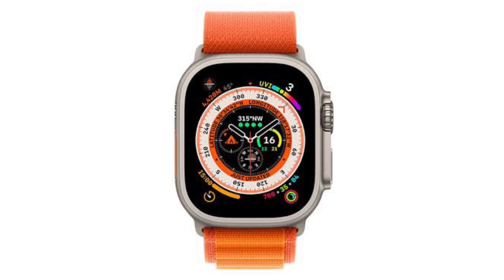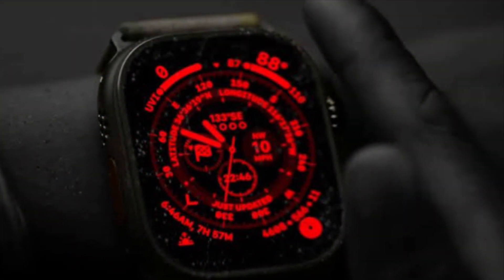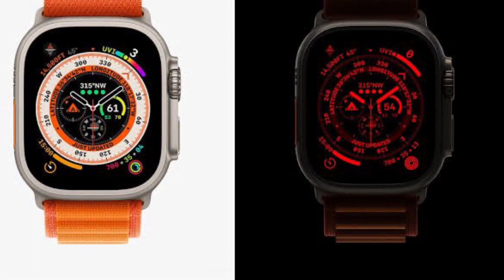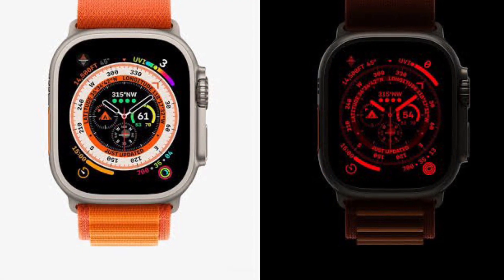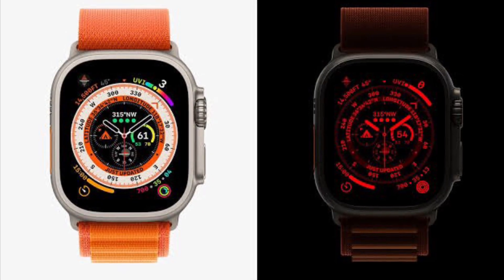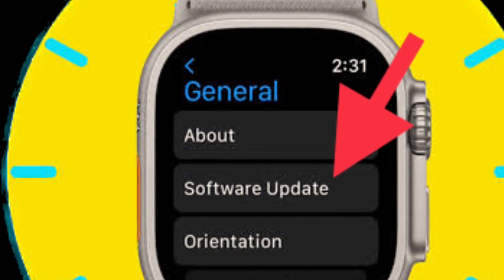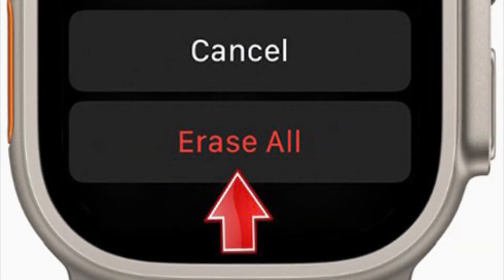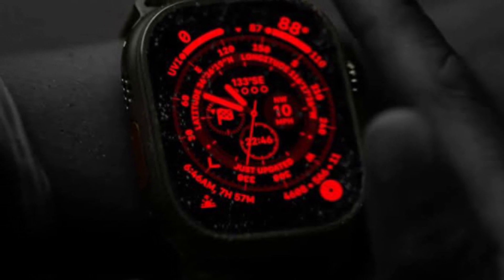5 Tips to Fix Night Mode Not Working on Apple Watch Ultra/Ultra 2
Here are the 5 best tips and tricks to fix Night Mode not working on Apple Watch Ultra and Ultra 2. Let's get rid of the issue!